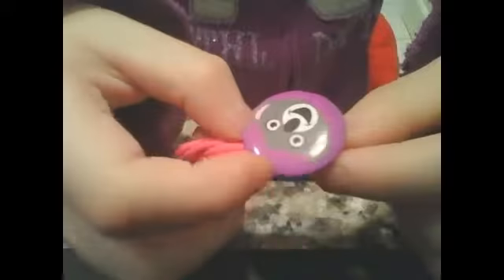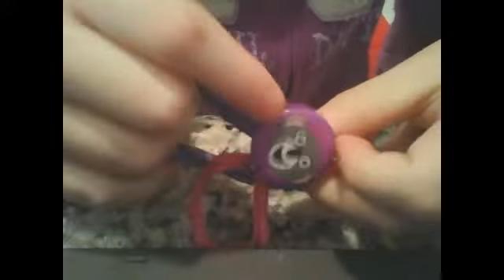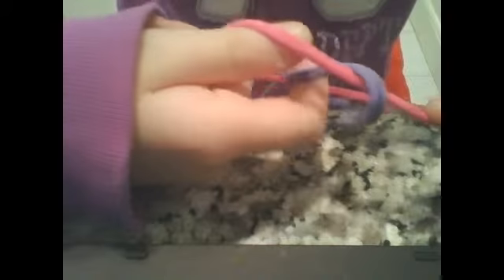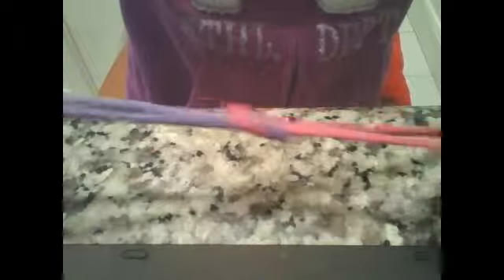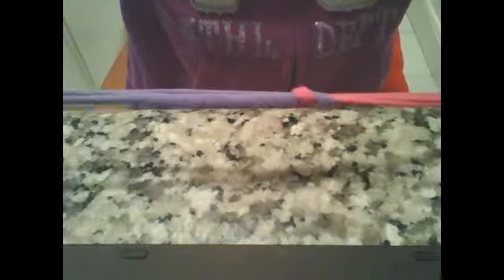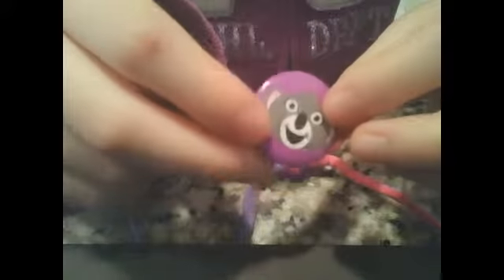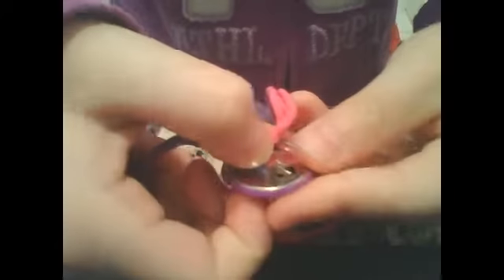D.I.Y. Valentines Special Buttonlet Bracelet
This is a tutorial of how to make the fashionable ( and trendy) Buttonlet Bracelet!